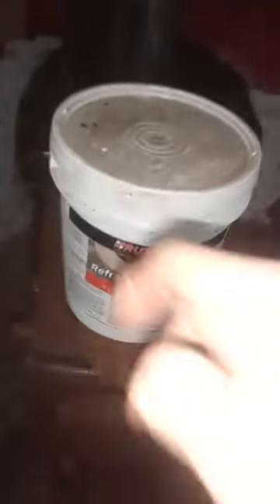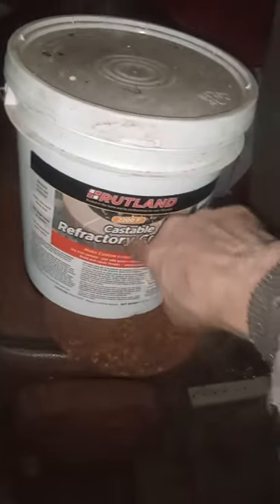Working on my Beast of the Apocalypse Armor Stand and a painting of a lovely lady and my wood burner